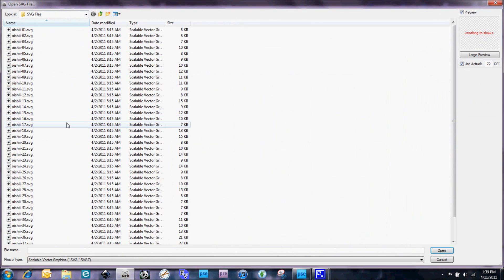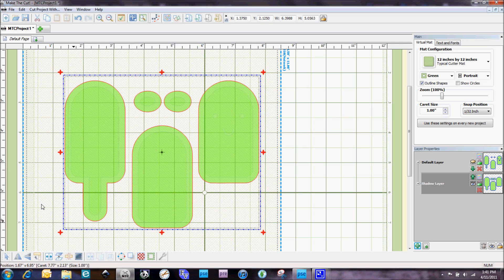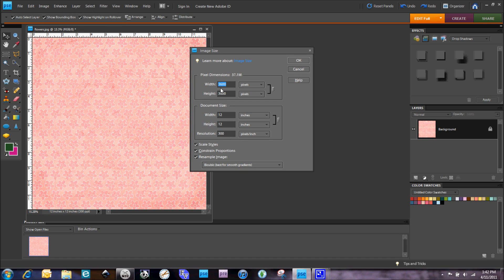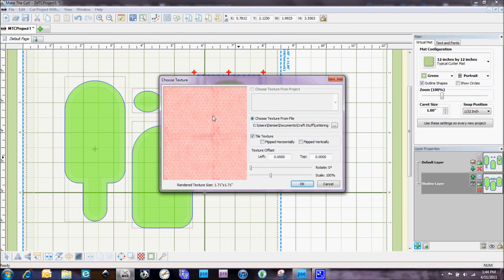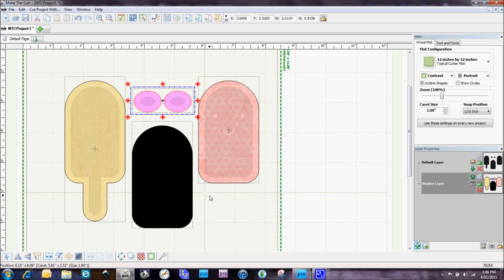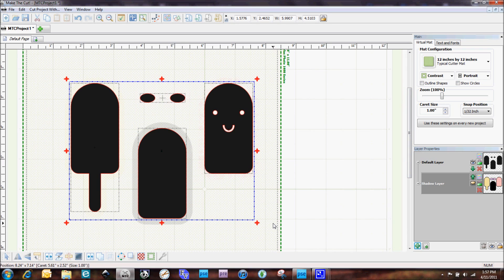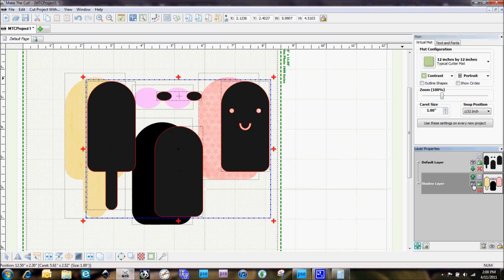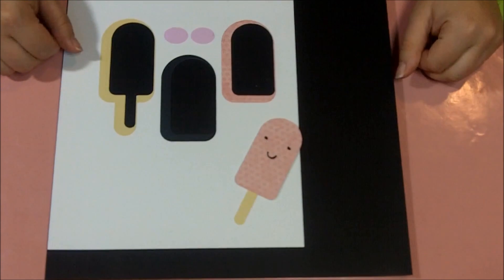Using Digital Paper in Make the Cut for the eCraft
Using Digital Paper with your SVG files in Make the Cut and for cutting with the eCraft